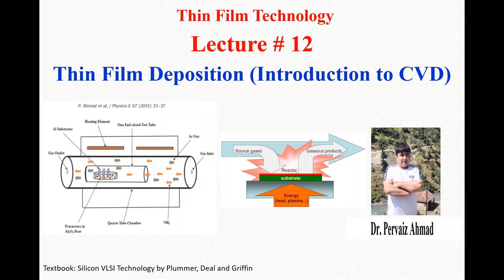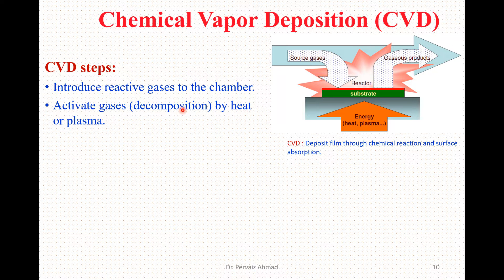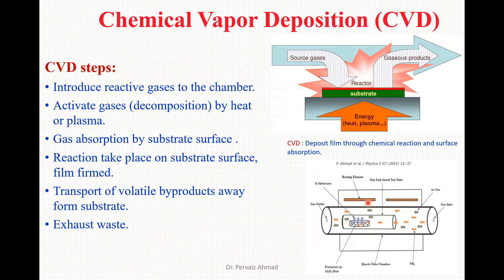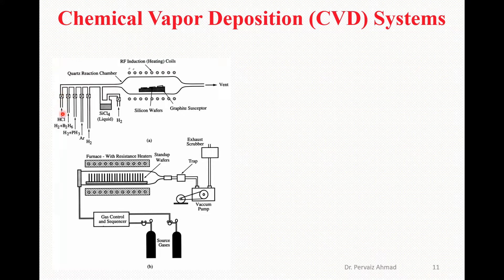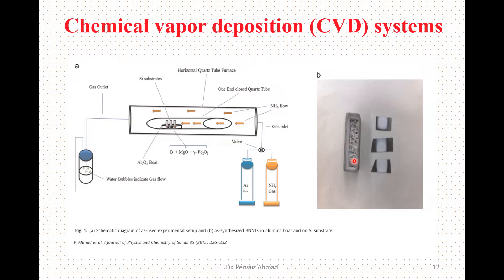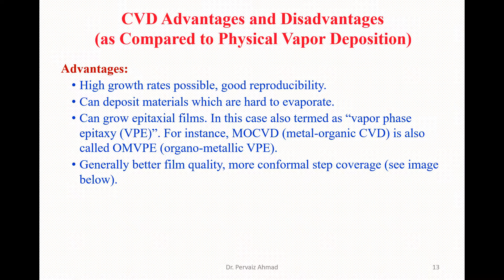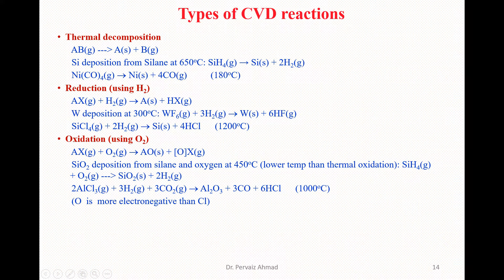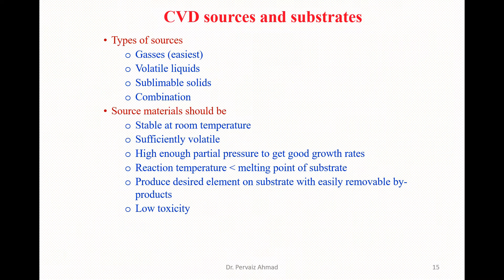Introduction to CVD in Thin Film Deposition